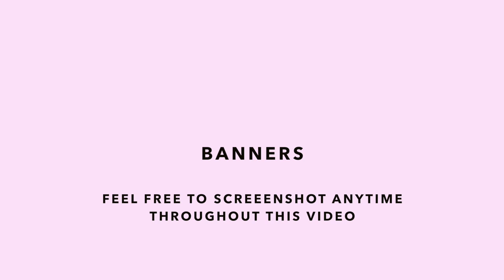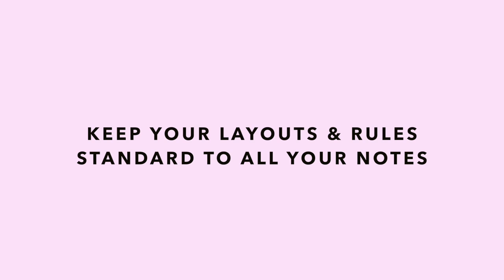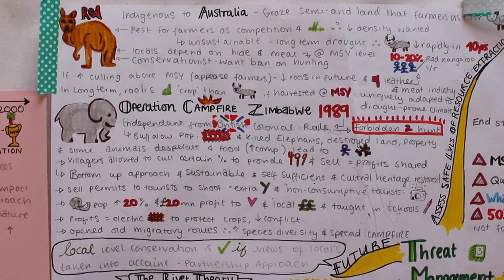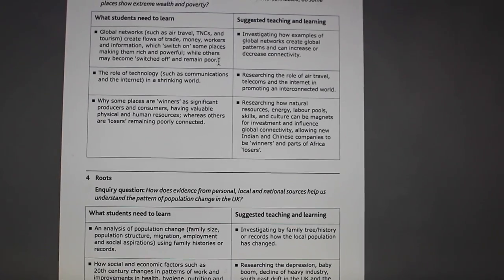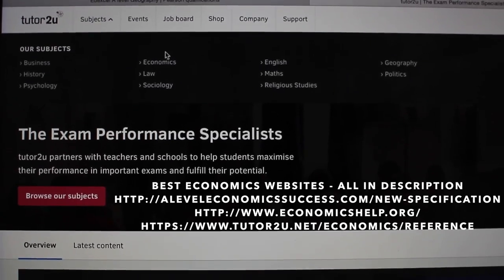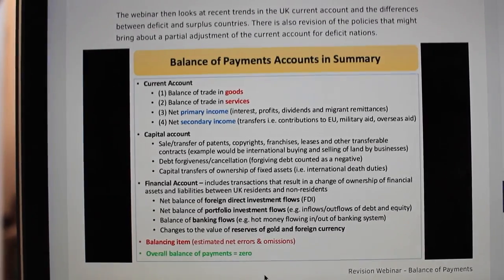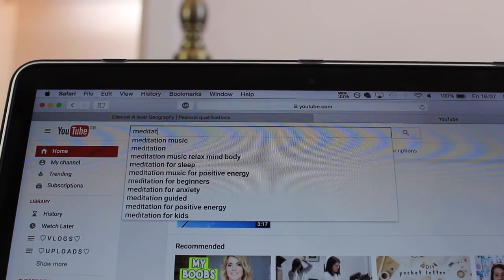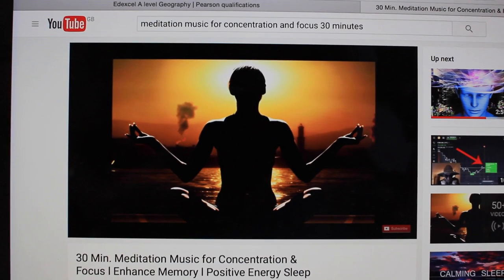HOW TO STUDY || STUDYING TIPS AND TRICKS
♡ how to study effectively - studying tips and tricks ♡

The video where I give you some updated exam advice as well as showing you the importance of bubble baths...

1. making engaging notes
2. keep your layouts and rules standard for your notes
3. check specifications - revision lists &key term definitions
4. create a revision timeline - not timetable
5. my favourite study resources
6. my favourite study youtube channels
7. practise past papers with checklists
8. create synoptic mindmaps
9. speed real questions - MOST IMPORTANT TIP
10. record exam questions & model answers
11. be physically active whilst studying
12. try mediation during breaks
13. revision guides
14. scholastic app

If you’re reading the description box like the wonderful, sneaky subscriber that you are, then comment “🤓” below to gain some Chow points!